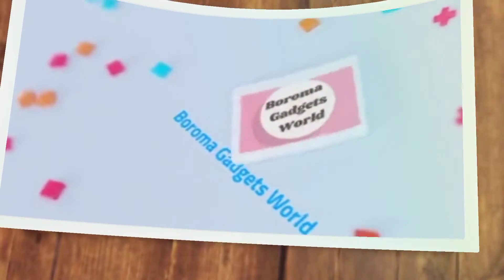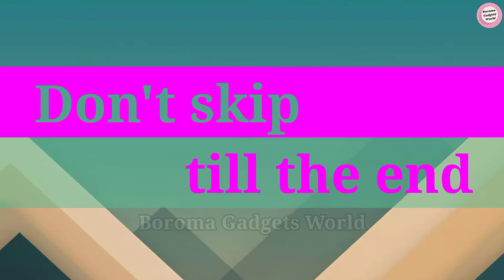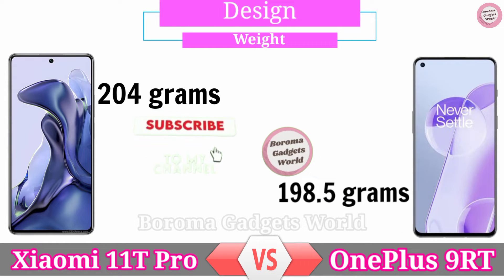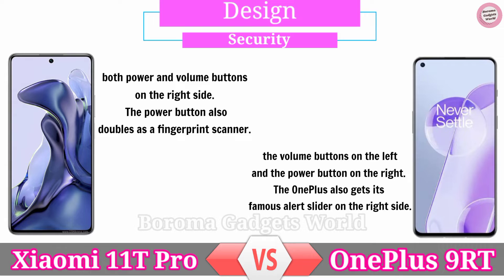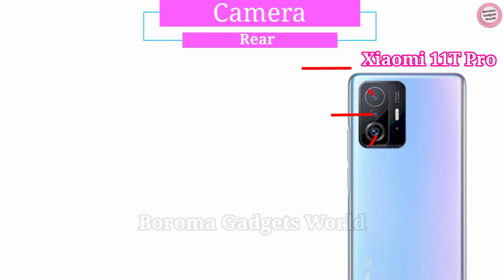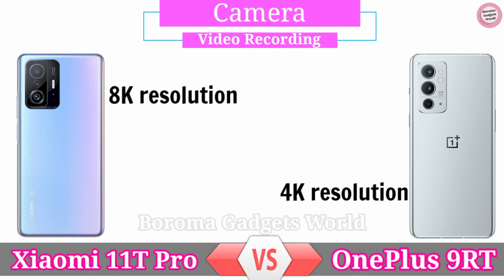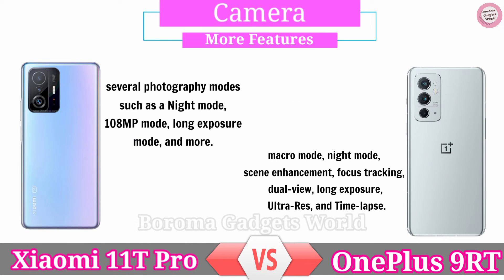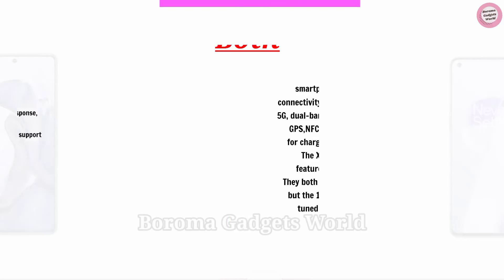𝐗𝐢𝐚𝐨𝐦𝐢 𝟏𝟏𝐓 𝐏𝐫𝐨 🆚 𝐎𝐧𝐞𝐏𝐥𝐮𝐬 𝟗𝐑𝐓 || Which one should you buy?? 🤔 || 𝗙𝘂𝗹𝗹 𝗖𝗼𝗺𝗽𝗮𝗿𝗶𝘀𝗼𝗻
𝗫𝗶𝗮𝗼𝗺𝗶 𝟭𝟭𝗧 𝗣𝗿𝗼:

Processor,RAM & Storage:The 5G enabled flagship Snapdragon 888 chipset is designed on a 5nm fab process and is paired with LPDDR5 RAM and UFS 3.1 storage to ensure ultra-smooth performance and seamless multitasking experience.

Display:The 6.67" FHD+ true 10-bit AMOLED display has a 120 Hz refresh rate along with 480Hz touch sampling rate. This Displaymate A+ certified panel brings vivid picture, smoother and faster touch response. It also comes with Dolby Vision, HDR 10+ certification to ensure unparalled multimedia viewing experience. Also the display is protected by Corning Gorilla Victus glass.

Camera features:The flaship 108MP HM2 sensor, 8MP Ultra-Wide sensor and 5MP TeleMacro sensor ensures flawless photography as well as Videography in all scenarios and lighting conditions. The device supports 8K video recording and comes with several easy-to-use photography and videography modes so that everyone can capture proffessional grade images and videos with least effort.
The dual symmetrical speakers with Sound by Harman Kardon, comes with Dolby Atmos certification that brings out richer audio experience. The device is also Hi-Res certified for both wired and wireless Audio

Battery & Charging:The phone comes with 120W HyperCharge technology that can fully charge the massive 5000mAh battery in 17 minutes
Alexa Hands-Free capable: Download the Alexa app to use Alexa hands-free. Play music, make calls, hear news, open apps, navigate, and more, all using just your voice, while on-the-go.

Price:starting at Rs-39,999/-

𝗢𝗻𝗲𝗣𝗹𝘂𝘀 𝟵𝗥𝗧:

Camera: 50MP Main Camera with Sony IMX 766 Lens (OIS enabled), 16MP Ultra-wide angle camera & 2MP Macro lens; Front (Selfie) Camera: 16MP; Flash: Dual LED

Camera Features: Night Mode, Macro Mode, Scene Enhancement, Portrait Mode, Pro Mode, Panorama, Video Portrait, Slow Motion, Dual-view, Long Exposure Mode, Movie Mode

Screen: 6.62 Inches; 120 Hz Fluid AMOLED; Resolution: 2400 x 1080; Aspect Ratio: 20:9; Cover Glass: Corning Gorilla Glass

Operating System: OxygenOS based on Android 11

Processor: Qualcomm Snapdragon 888

Battery & Charging: 4,500 mAh with 65T Warp Charge

5G Enabled

Price:starting at Rs-42,999/-

👉All Smartphones

👉All Electronics Shop

👉Cameras & Photography shop

👉Health & Beauty
👉Kitchen & Housewares
👉Water Filters & Purifiers
👉Vacuum, Cleaning & Ironing
👉Water Heaters & Geysers
👉Home Furnishing
👉Apparel & Accessories & Clothing
👉Indoor Lighting